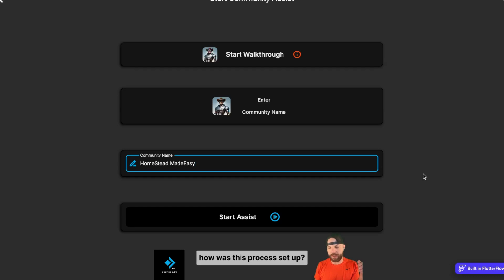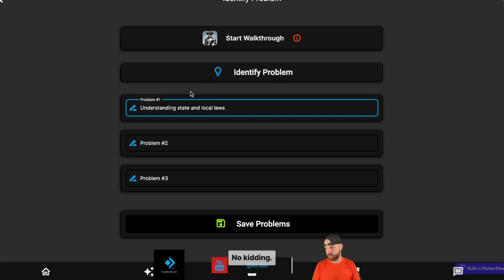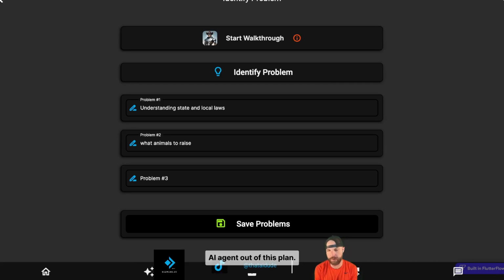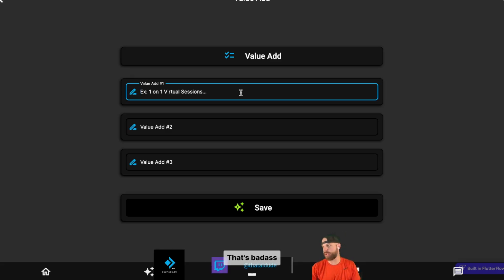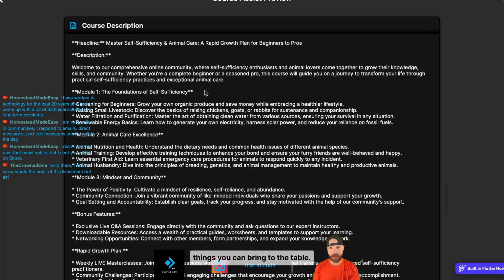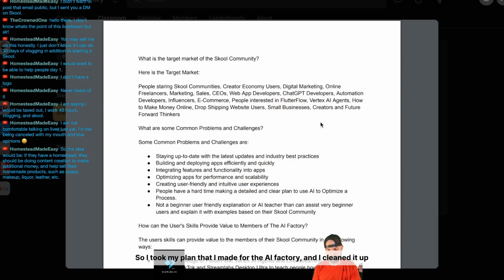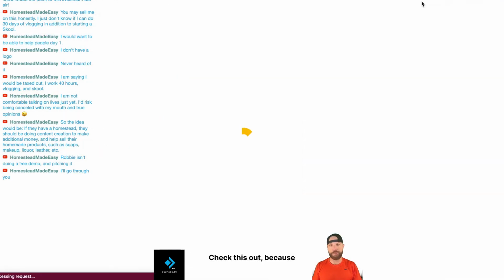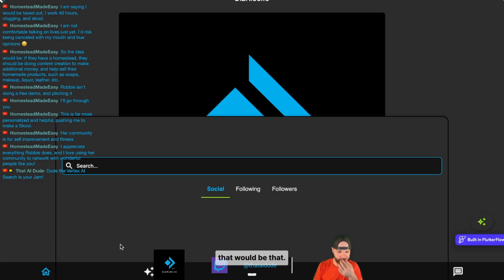HomeStead MadeEasy | Community Setup Assist | The AI Factory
Target Market: Self-sufficiency enthusiasts and animal lovers

Common Problems or Challenges Faced:

Lack of practical skills in self-sufficiency practices (e.g., gardening, animal husbandry)
Difficulty finding reliable and comprehensive information on self-sufficiency and animal care
Need for support and community from like-minded individuals
Desire to live a more sustainable and self-reliant lifestyle
Unique Value Provided:

Proven expertise in various self-sufficiency practices, including gardening, animal husbandry, and sustainable living.
Deep understanding of animal behavior, care, and training.
Extensive knowledge and experience in both self-sufficiency and animal ownership.
Passion for sharing practical knowledge and empowering others to live a more self-reliant and fulfilling life.
Potential Benefits for Community Members:

Gain practical skills and knowledge in various self-sufficiency practices and animal care.
Access to exclusive resources, tutorials, and support from the community.
Connect with like-minded individuals and build a supportive network.
Increase confidence and self-sufficiency in all aspects of life, including food production, animal care, and sustainable living.
Improve overall well-being through a closer connection to nature and a sense of empowerment.
Differentiation from Others:

Focus on both self-sufficiency and animal care, providing a comprehensive approach to living a more self-reliant life.
Emphasis on practical, hands-on learning experiences and real-world applications.
Access to a community of experienced professionals and enthusiasts for ongoing support and guidance.
Commitment to creating a welcoming and inclusive environment where members feel supported and valued.

Niche: Self-Sufficient Living and Animal Care

Target Market: Self-sufficiency and animal enthusiasts of all skill levels.

Reasons Why:

Comprehensive Approach: Combines self-sufficiency practices and animal care.
Practical Learning: Emphasizes hands-on experiences and real-world applications.
Inclusive: Welcomes beginners and experienced professionals.
Diverse Interests: Covers gardening, animal husbandry, sustainable living, and more.
Community Support: Fosters a supportive and inclusive environment.
Market Demand: Addresses the growing demand for self-sufficiency and sustainable living resources.
Unique Value: Offers practical skills, expert guidance, and a supportive community.

Suggested Problems or Issues for the User's Skool Community

Navigating Legal Complexities: Members struggle to understand local regulations for animal ownership and self-sufficiency practices.
Animal Selection Dilemma: Beginners and experienced enthusiasts alike face challenges in choosing suitable animals for their specific needs and resources.

What's Working:

Example 1: Comprehensive Self-Sufficiency Skills Program

Strategy: Design a structured program covering essential self-sufficiency skills, including gardening, animal care, water filtration, and sustainable energy.
Effectiveness: Provides participants with a comprehensive foundation in self-reliance, addressing the lack of practical skills.
Unique Value: Offers a holistic approach empowering individuals to develop multiple skill sets for a more fulfilling lifestyle.
Example 2: Animal Care Masterclass Series

Approach: Host live masterclasses led by experienced veterinarians, trainers, and animal specialists.
Effectiveness: Provides members with in-depth knowledge and practical techniques for animal care, solving the issue of difficulty finding reliable information.
Unique Value: Offers expert guidance and networking opportunities for animal enthusiasts of all levels.
Example 3: Peer-Support and Accountability Network

Strategy: Create an online platform for members to connect, share experiences, and hold each other accountable.
Effectiveness: Addresses the need for support and community, reducing setbacks and fostering motivation.
Unique Value: Builds a sense of camaraderie and shared purpose among members, fostering a supportive learning environment.

Three Free Offer Suggestions for the User's Skool Community:

Live Q&A Session: Host a live question-and-answer session where the user shares expertise on various topics within self-sufficiency, such as gardening, animal care, or sustainable living.
Guided Meditation: Offer a guided meditation session specifically designed for animal lovers.
Community Challenge: Engage the community with a free challenge or giveaway related to self-sufficiency or animal care.
Lack of Accountability and Support: Individuals often lose motivation due to the lack of consistent support throughout the year.